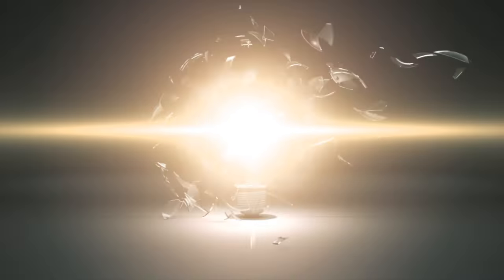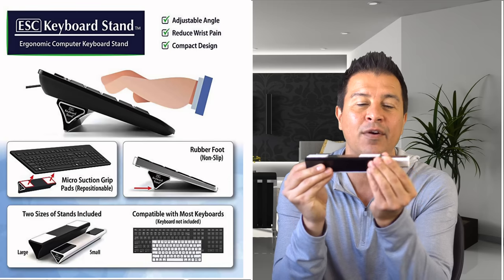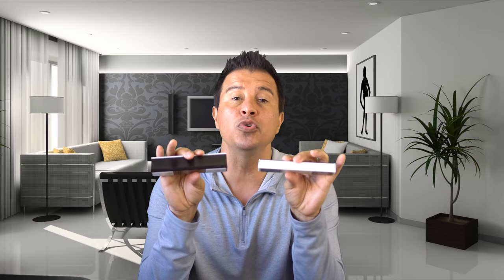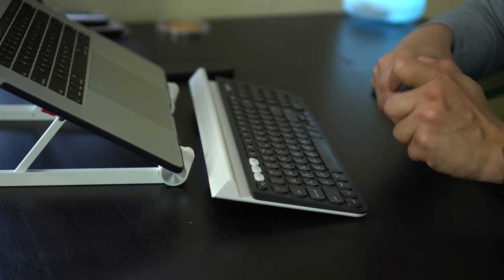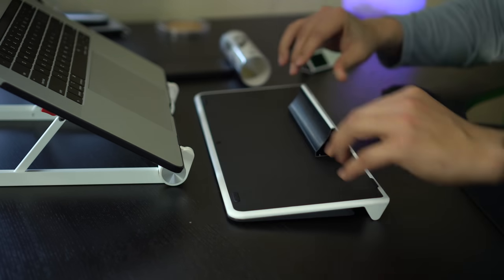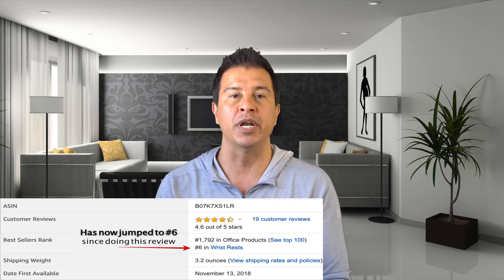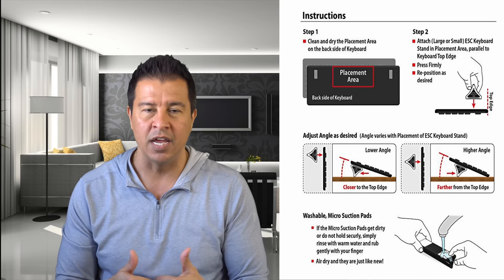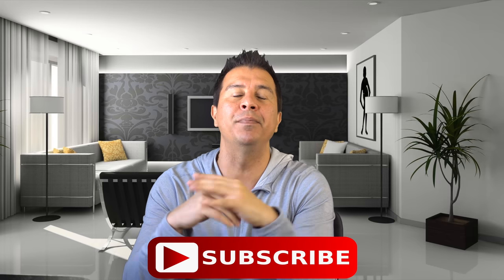ESC keyboard stand -You will want this!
ESC keyboard stand -You will want this after watching this video! This ergonomic ESC keyboard stand is a game-changing MUST HAVE!
I've reviewed some cool gadgets, but this one by far is in the Top 5! I talked to the inventor of this and he is on track to having a Top selling product! He just released this ergonomic ESC keyboard stand a couple of months ago, and it is already at Number 6 on Amazons Top 100! This ESC keyboard stand will change the way you look at computer keyboards and the way you type on them. This keyboard stand is absolutely amazing and had me excited from the moment I took it out of the tube (YES TUBE), not box! You have to try it to really understand the feel and comfort!
Also, the Logitech K780 keyboard is my favorite keyboard that is in the video and it too is an Amazon top seller!
You can check out the Logitech K780 keyboard

Follow me everywhere for ALL the Crazi-NESS